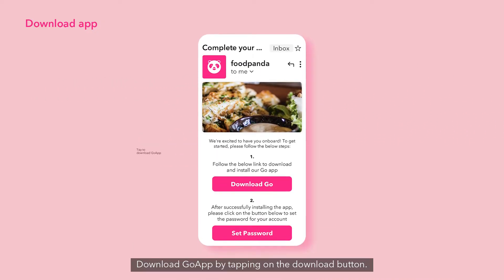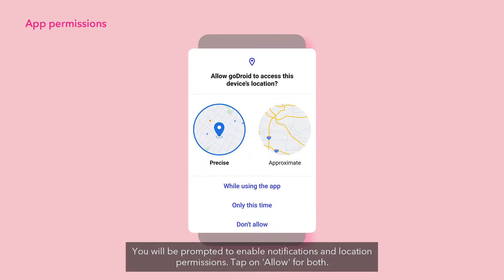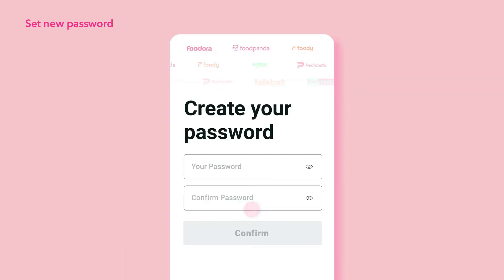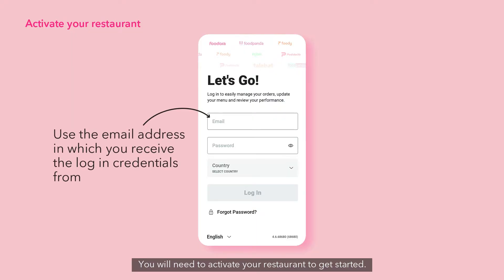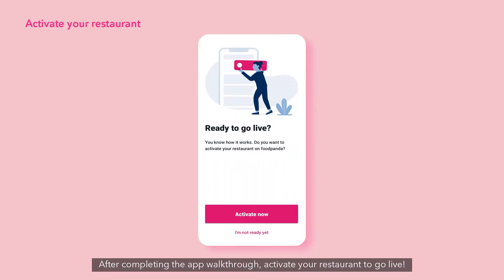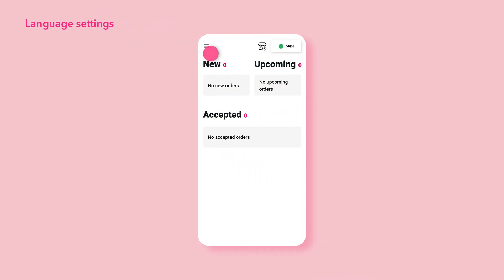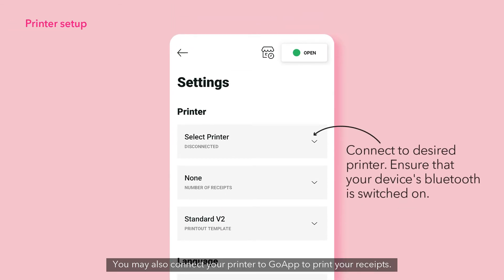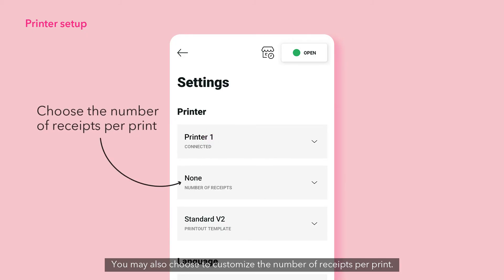Getting Started on GoApp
Manage your orders on the go with goApp, the goDroid mobile application. Here's how to get started!